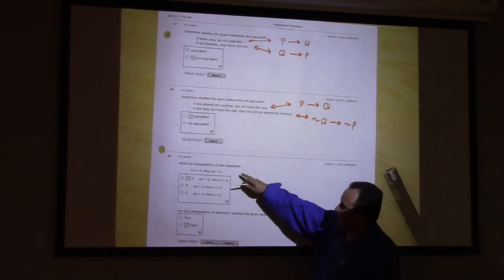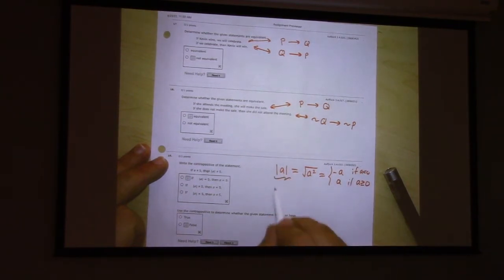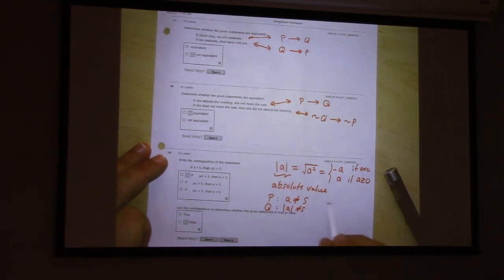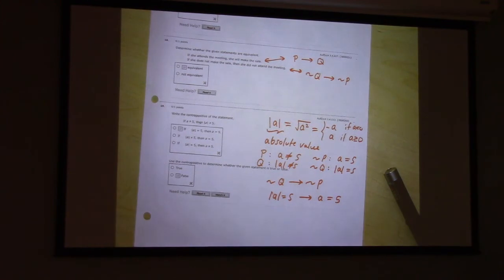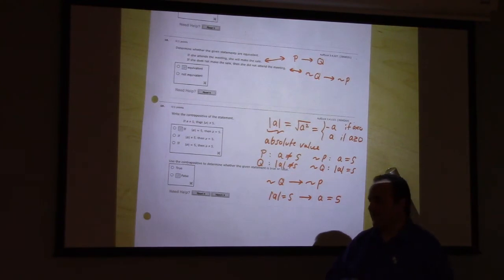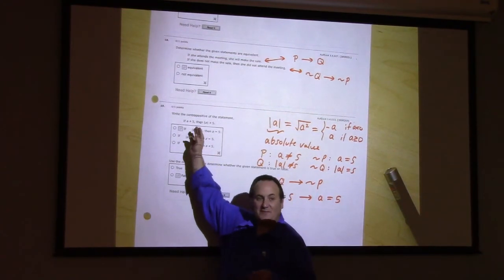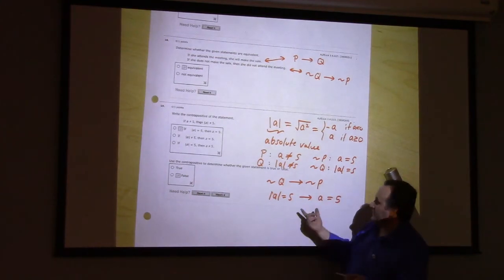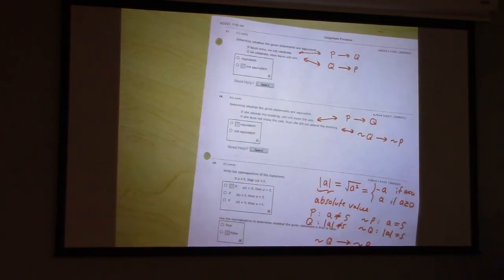Math 115: Lecture 7: conditional, biconditional help with some homeworks, 9-13-22 part 2